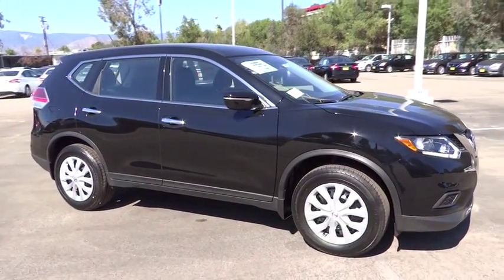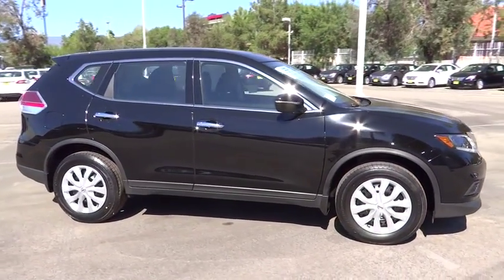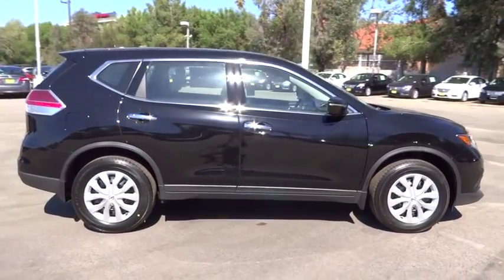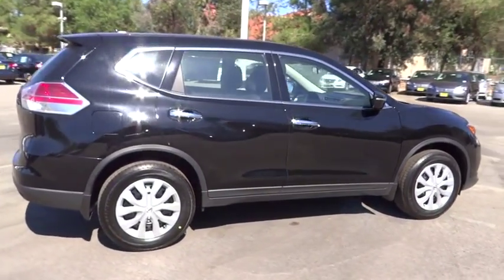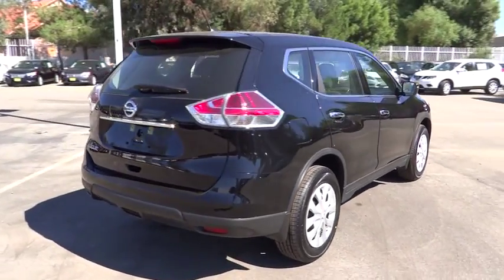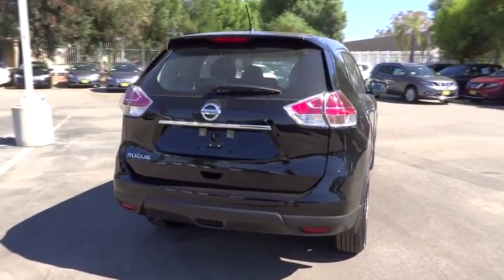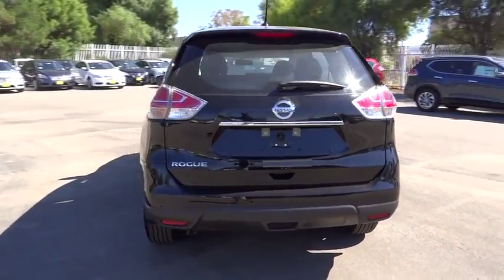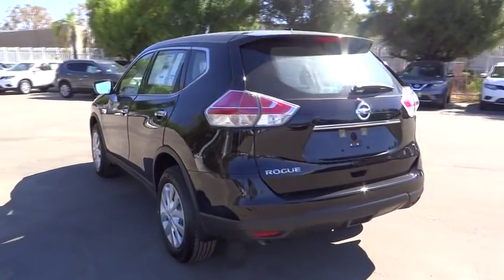2015 Nissan Rogue San Bernardino, Fontana, Riverside, Palm Springs, Inland Empire, CA 33402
2015 Nissan Rogue